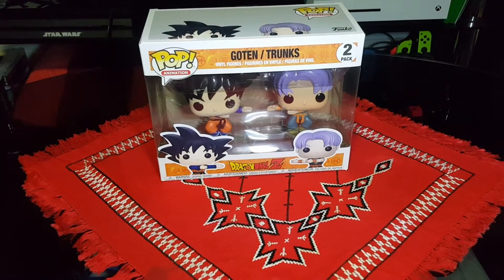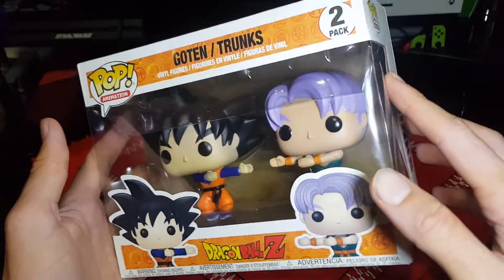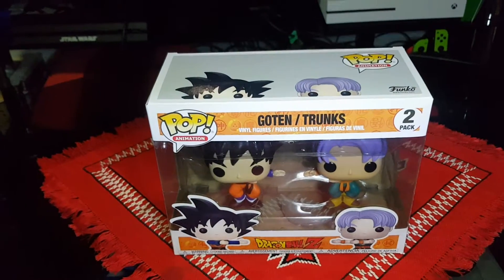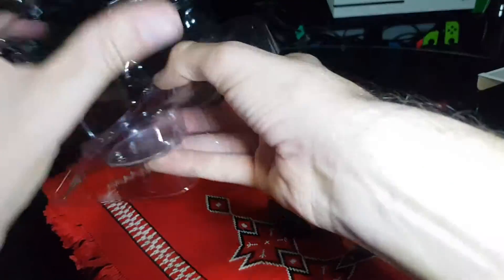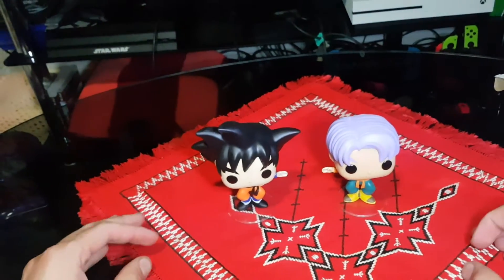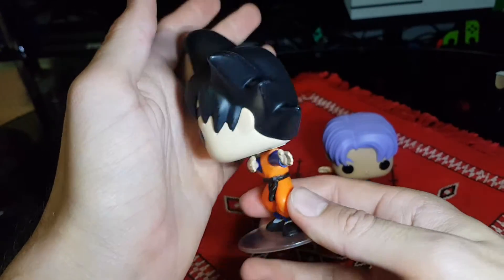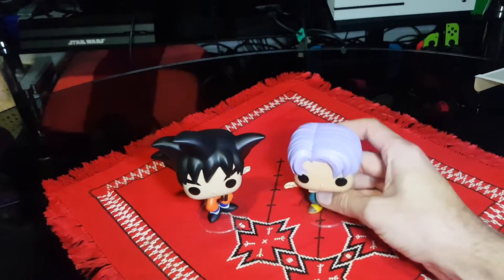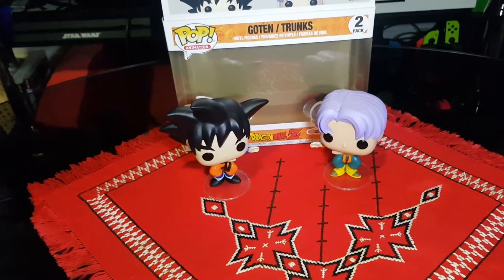Unboxing Goten and Trunks Dragon Ball Z Funko Pop Vinyl Figure 2 Pack